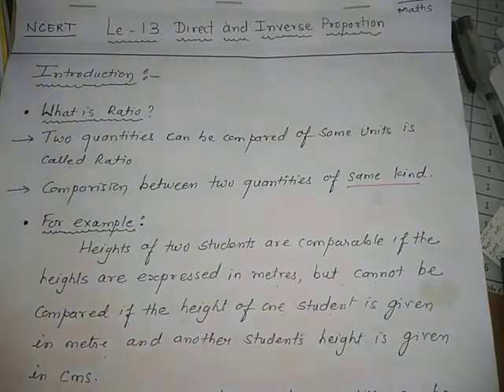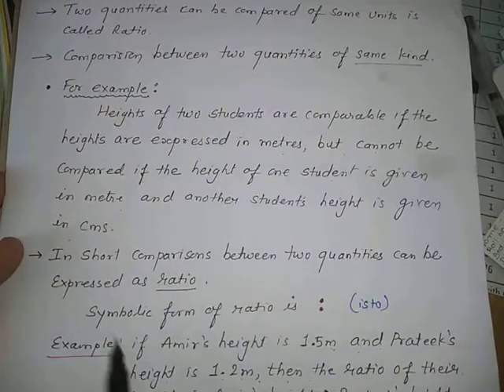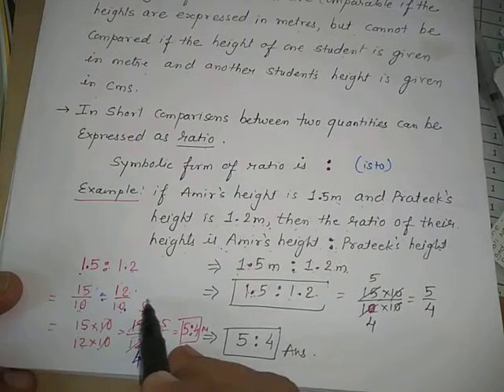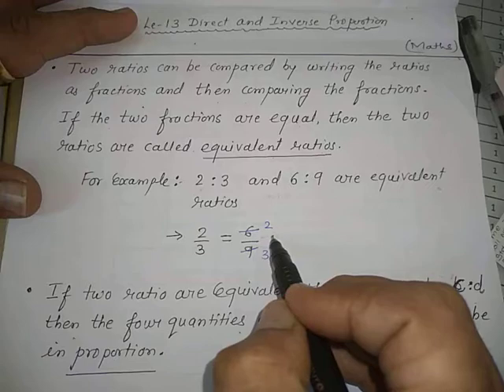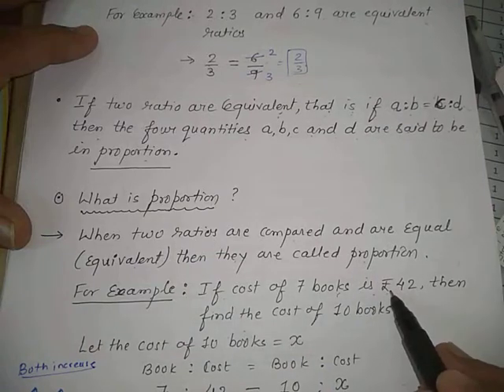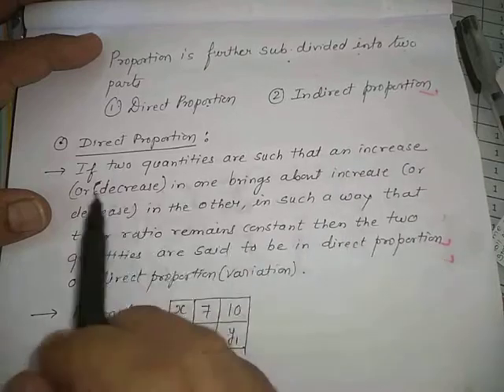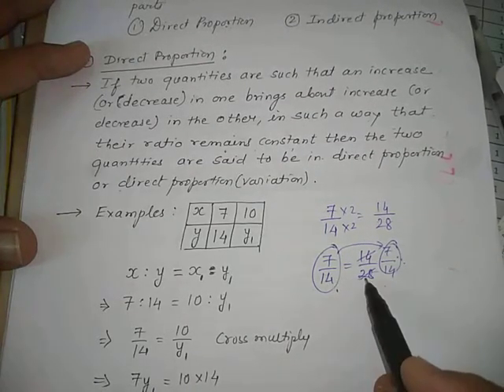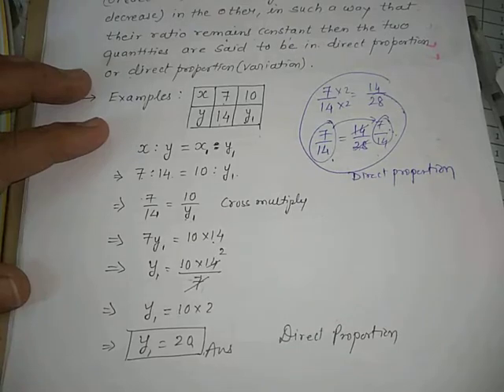STD 8 Maths Le 13 Intro Part 1